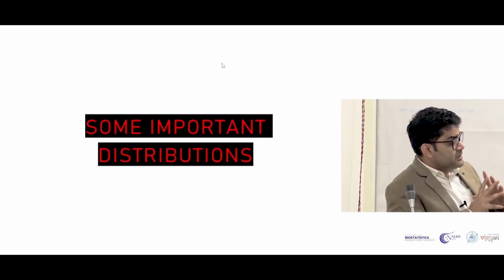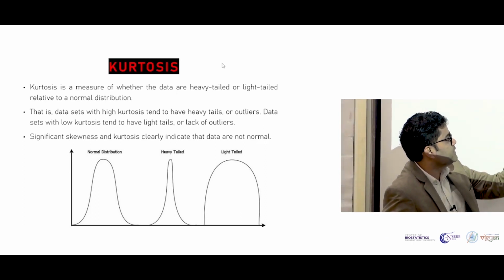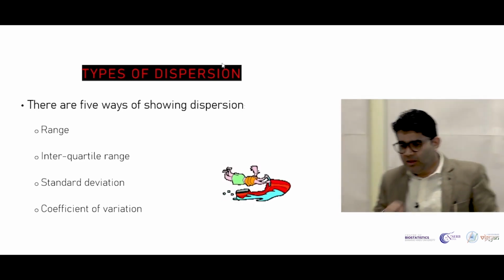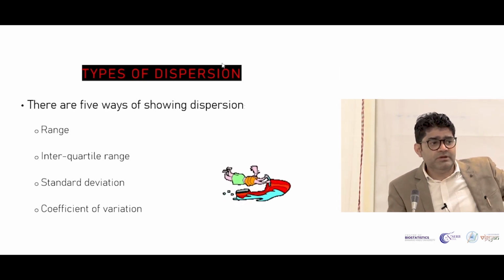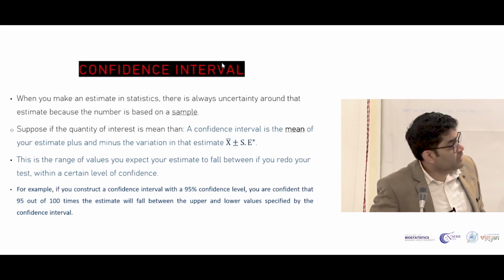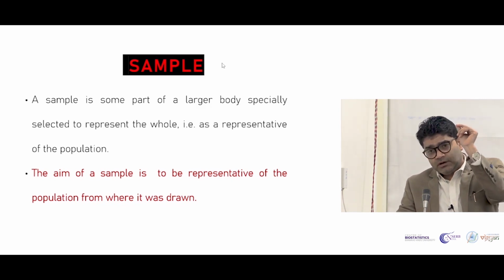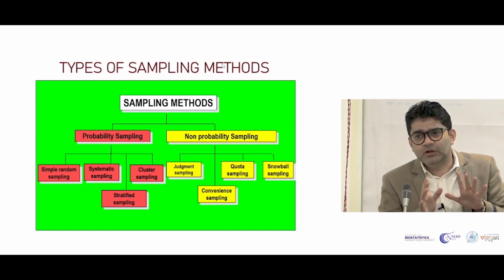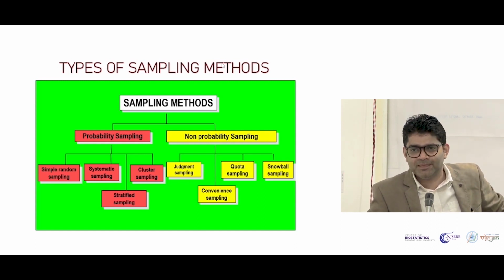"Some Important Distribution" Talk by Ashish Yadav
In this video, Dr. Ashish Yadav explains the basics of data visualization, a crucial skill for anyone working with data. He covers topics such as why data visualization is important, common types of visualizations, how to choose the right visualization for your data, and best practices for creating effective visualizations. Whether you're a data scientist, analyst, or simply interested in the field of data visualization, this talk will provide you with valuable insights and tips to improve your skills. So sit back, relax, and join Dr. Ashish Yadav as he takes you on a journey through the world of data visualization.

"The Ayurveda Network has been established under the PMMMNMTT scheme of the Ministry of Education and is supported by the Ministry of Ayush under the "Ayurgyan" Central Sector Scheme for "Web-based (online) educational programs." It is being coordinated by the Rashtriya Ayurveda Vidyapeeth in New Delhi."